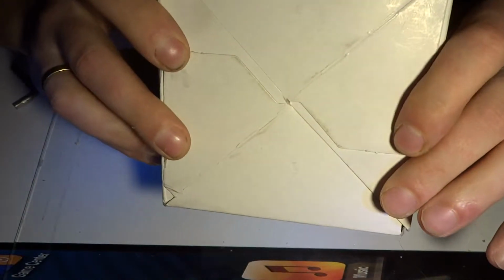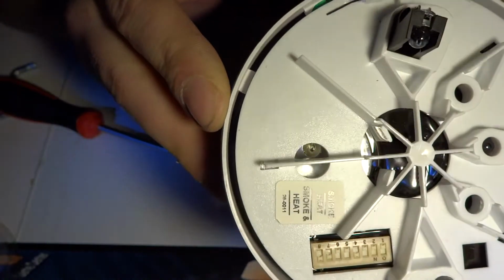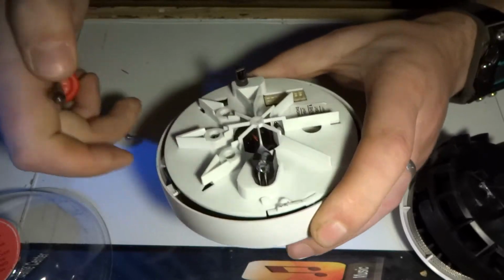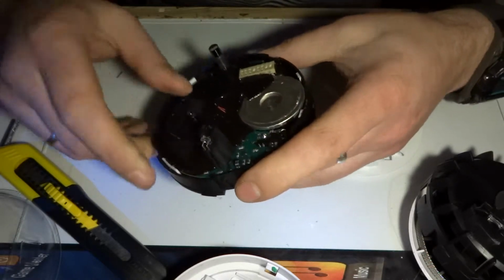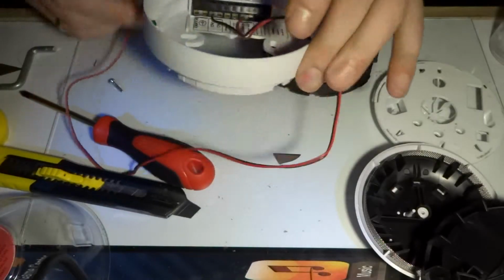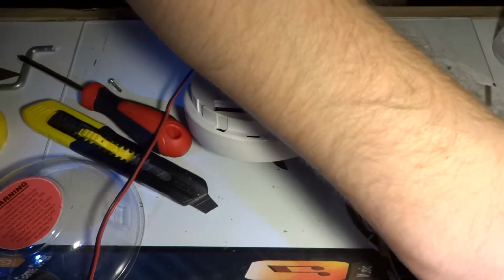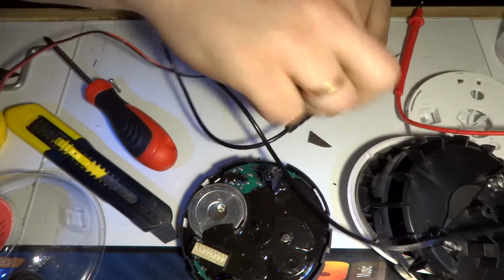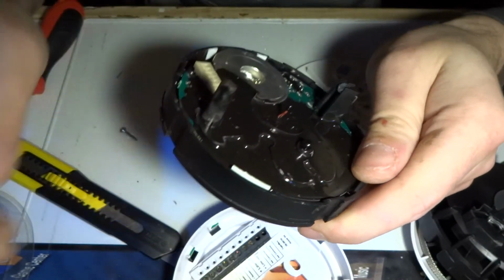SENSOTEC EasyFire Detector and Sounder - Teardown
Teardown - incomplete due to black potting.